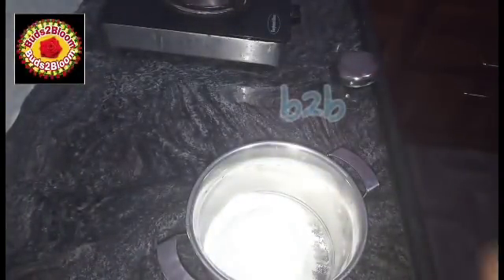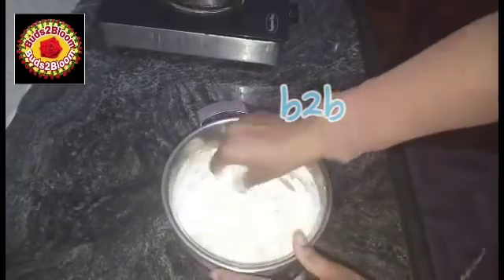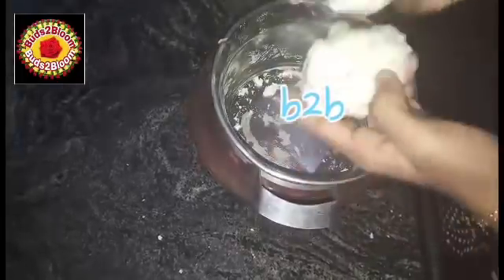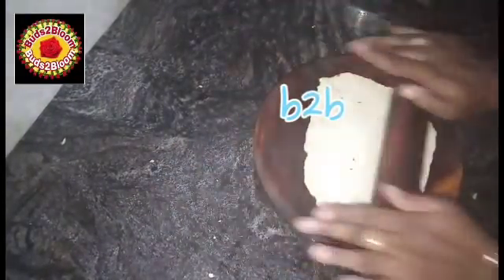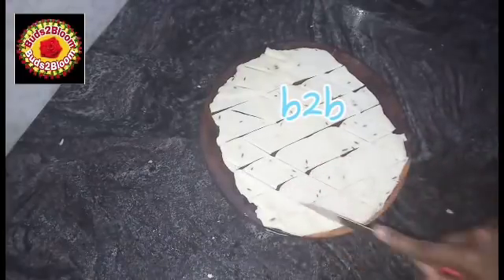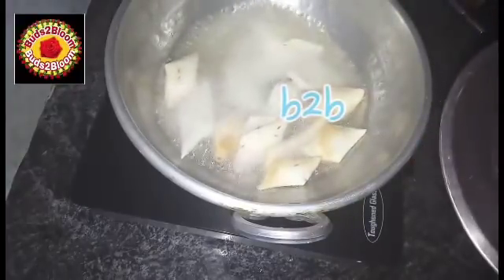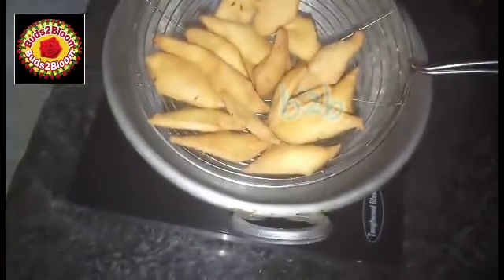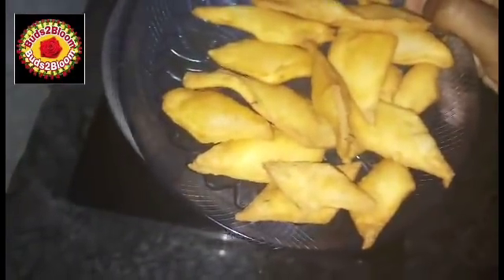மைதா பிஸ்கட்/maidha biscuit recipe in tamil/Easy snacks recipes in tamil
sweet variety